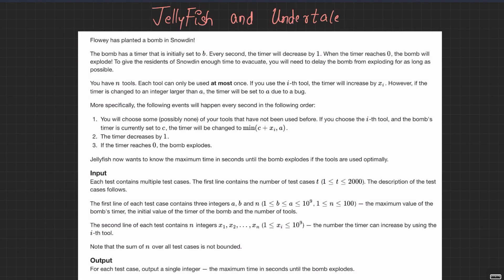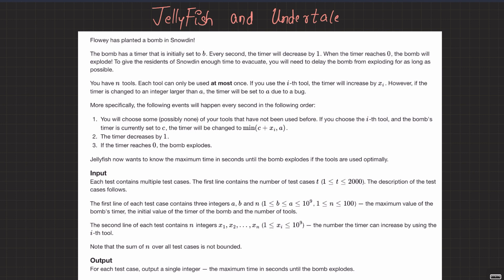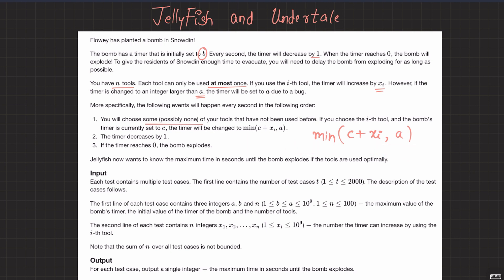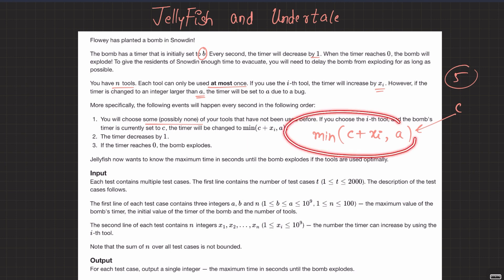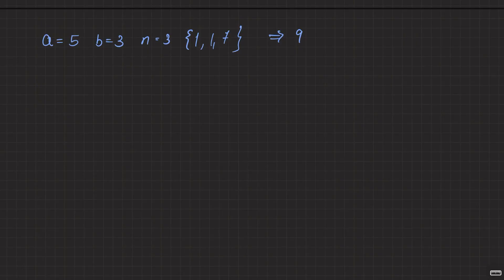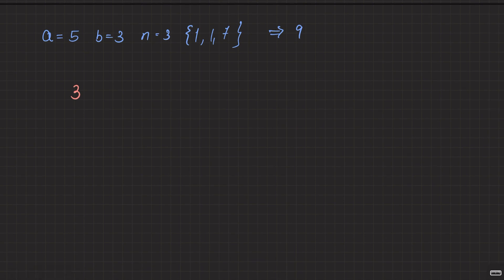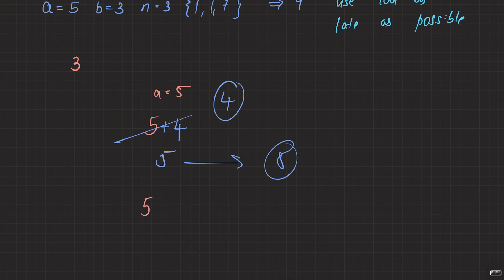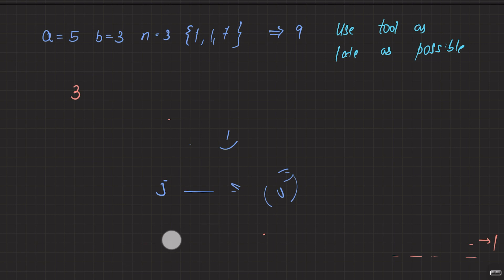JellyFish and Undertale | Codeforces | @TLE_Eliminators 's CP31 | 900 Rated | Q-4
Are you new to competitive programming (CP) and overwhelmed by Codeforces? This video is for you! It's part of my 31-part series designed to guide CP newbies and help them develop their skills. Today, we'll tackle a 900-rated problem, "JellyFish and Undertale," from the fantastic "TLE's CP31" problem set created by @PriyanshAgarwal.